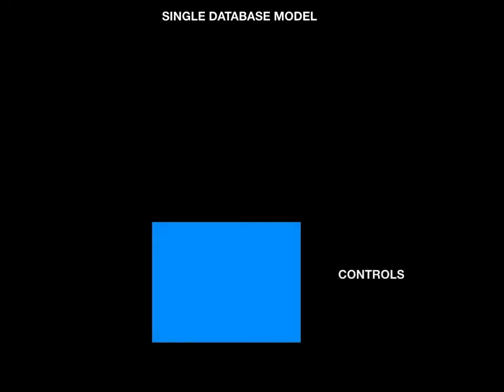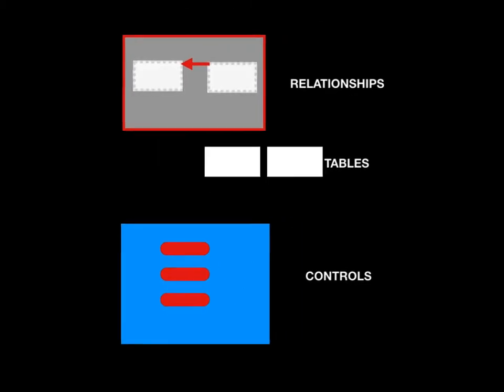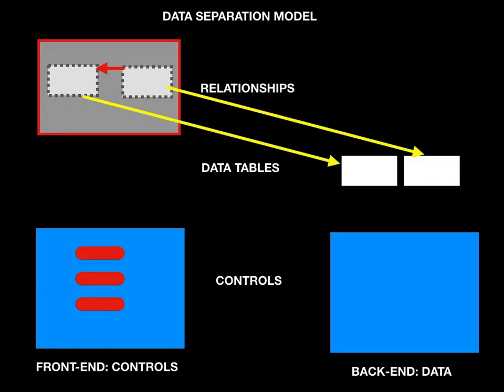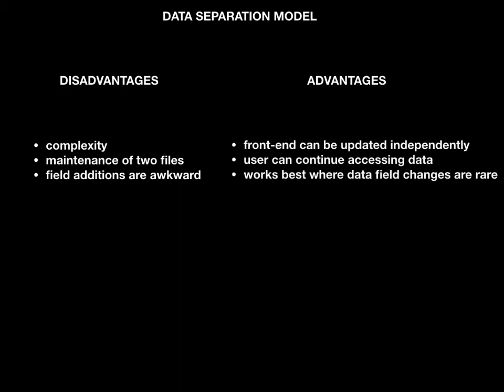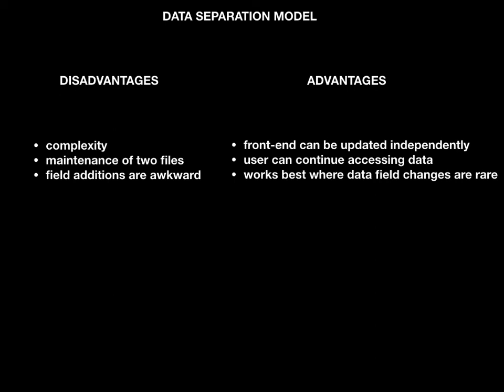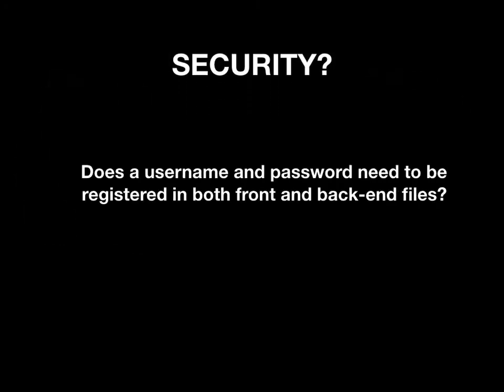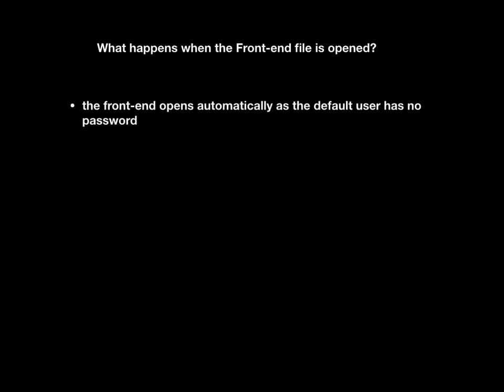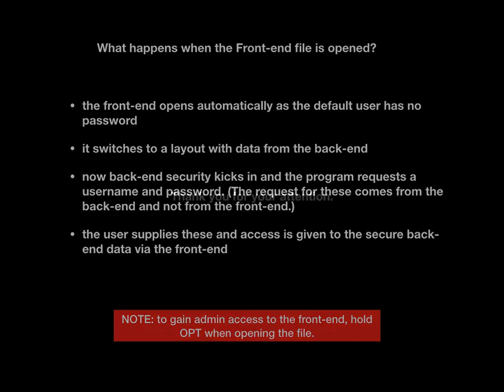Security in Filemaker Data Separation Model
Offering a possible approach to password security for Filemaker databases using the data separation model where one file holds the controls and another holds the data.